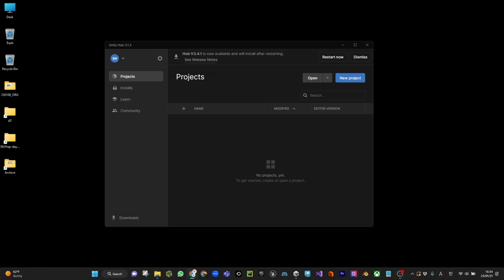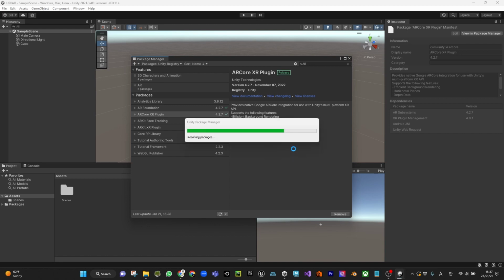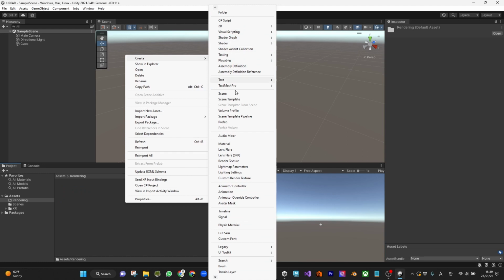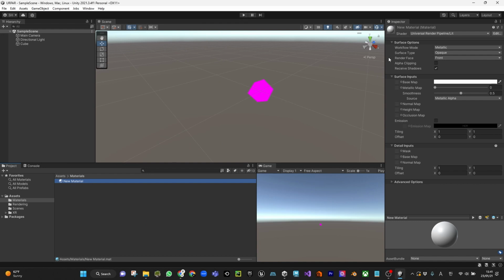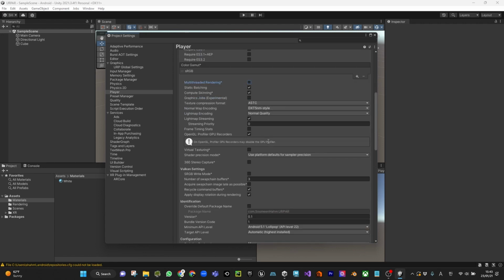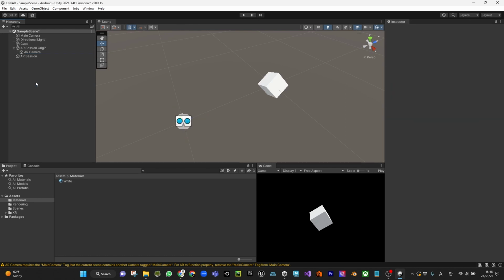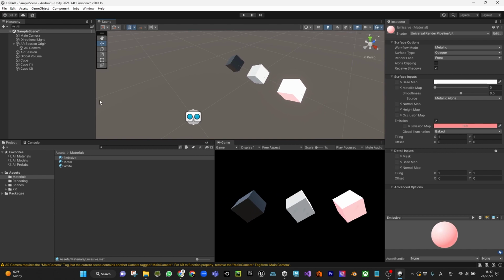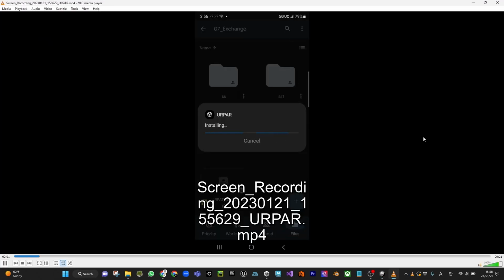URP 12.1.7 + AR Foundation 4.2.7 From Scratch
How to build AR Foundation Project in Universal Pipeline From URP Sample Scene Template

Unity 2021.3.4f1
AR Foundation 4.2.7
URP 12.1.7

Unity 2021.3.4f1
Start from 3D From Scratch

Make a simple cube and a white material

Import Packages:
 AR Foundation 4.2.7
        AR Core XR Plugin 4.2.7
        URP 12.1.7

Assets folder/ Create / Rendering / URP / Pipeline Asset(Forward)
“_Renderer” / inspector / Add Renderer Feature / AR Background Renderer Feature

Project Settings /
Graphics / Select the pipeline asset
Player setting:
 Company name
 Linear
 Delete Vulcan (need to untick Auto Graphics API first)
 untick Multithreaded Rendering
 Minimum API Level; 26
 Scripting backend: IL2CPP
 ARMv7 untick + ARM64 tick
XR Plug-in Management / ARCore: tick

Delete Main Camera
Add AR Session origin + AR Session

Universal Renderer Pipeline Asset / inspector /
Quality / tick HDR — (Dilmer)
Shadow / Distance / 5 — (Dilmer)
Quality/antialiasing 8x — (HK)
Lighting / shadow resolution 4096 — (HK)
Shadows / cascade count:4 — (HK)
Normal bias:0 — (HK)

Build